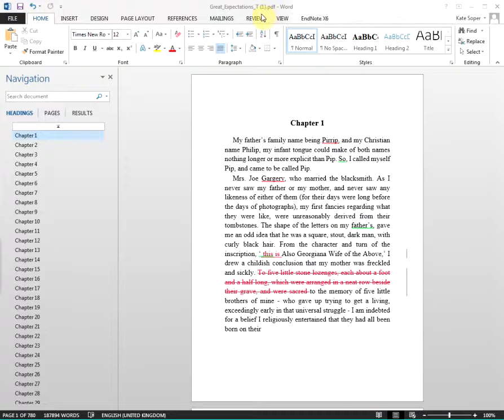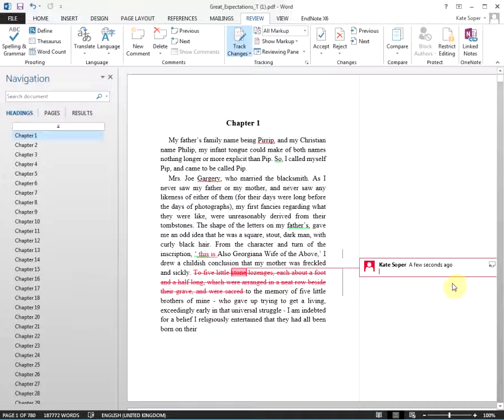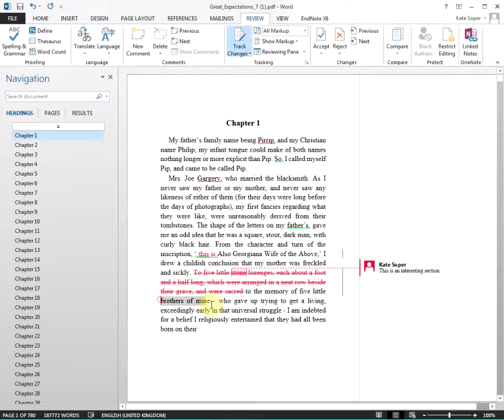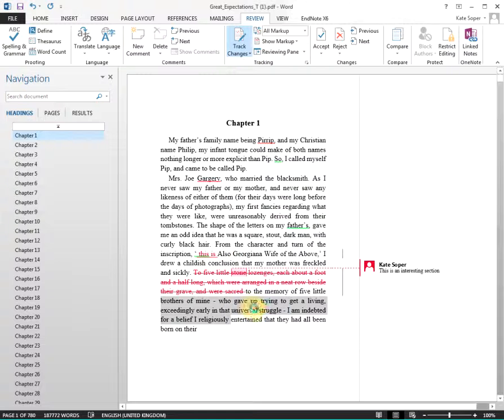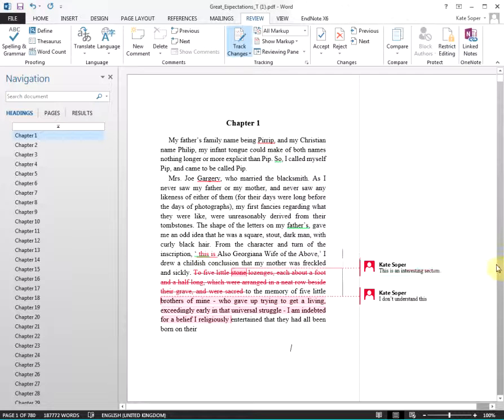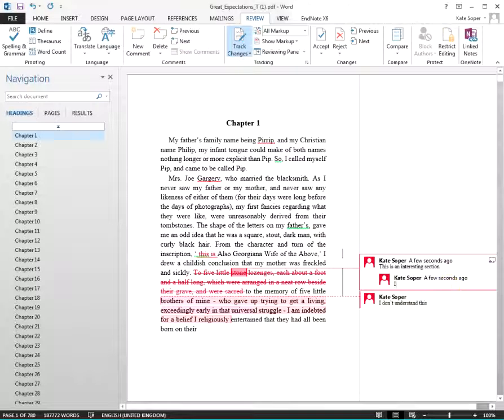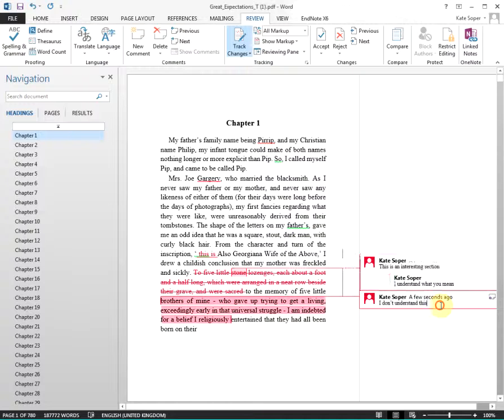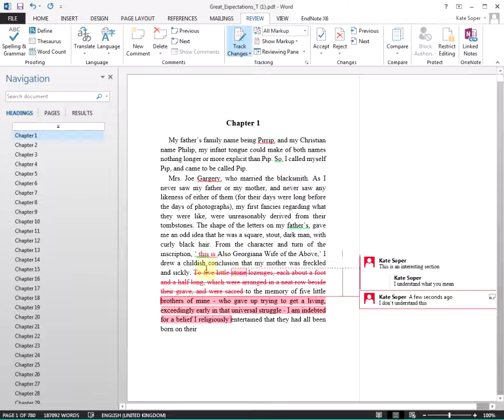#182 Adding comments to a Word document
A couple of days ago we looked at how Word's track changes feature could be used to keep a record of what has been amended in your document. However, sometimes you want to add a bit more information around the change or query something that has been written, this is where Comments is really handy!

Comments can also be used to give your students feedback on their work, as they can also comment on your comments, a student's reflection can also be captured in this way.

If you've not used comments before, take a look, it's really easy to use: